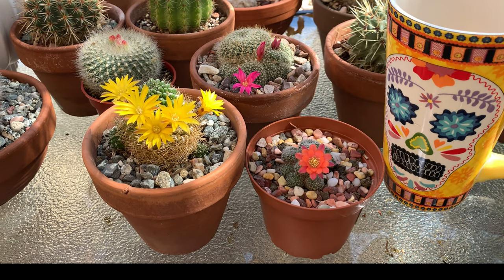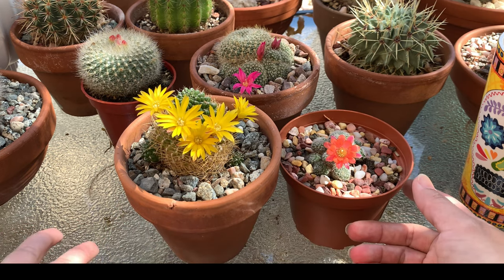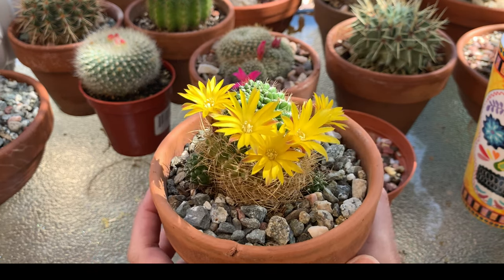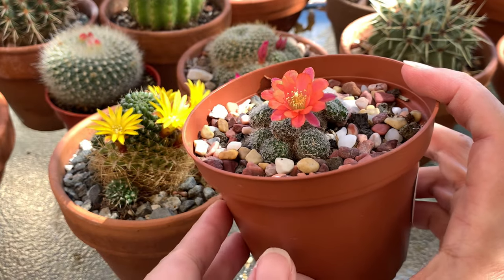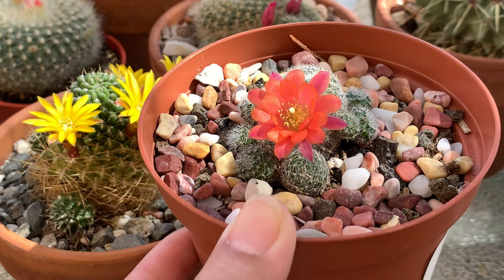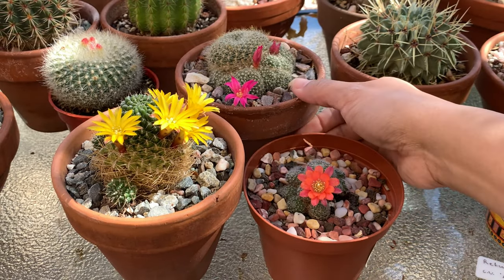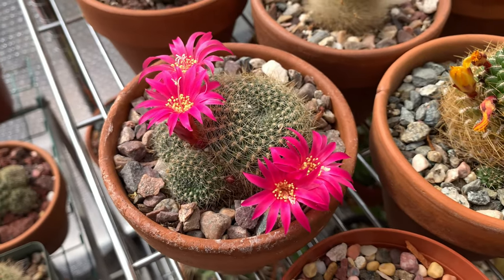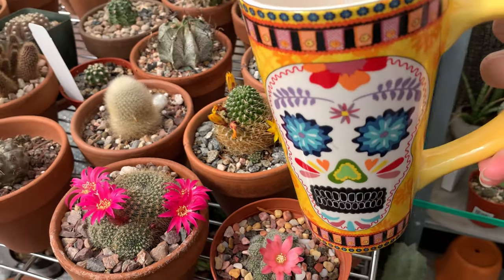Pre-Spring Cactus Flowers 🌼🌵🌸 | Cactus and Succulents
A few days before spring, some of my cacti did some early blooms. This video shows rebutia and sulcorebutia cactus blooms.